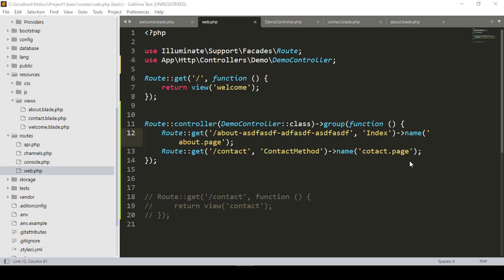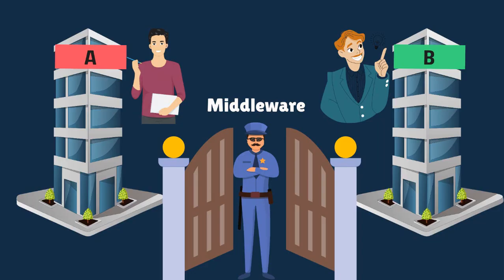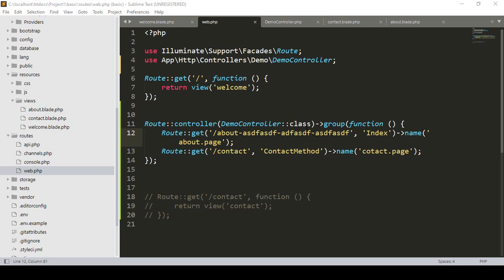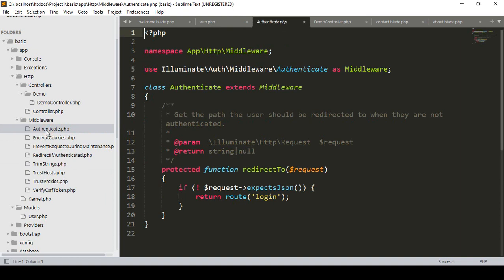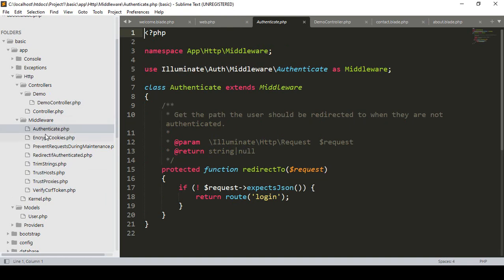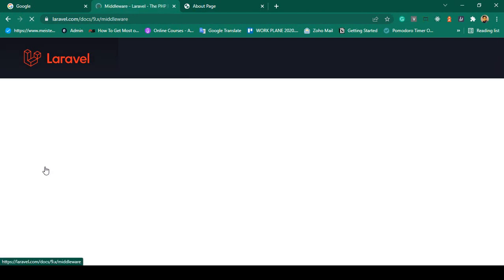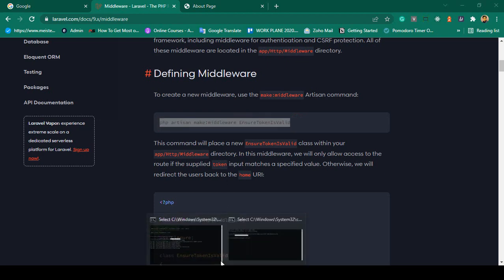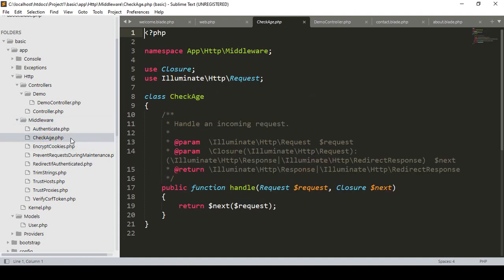Laravel 9 Project #11 | Middleware